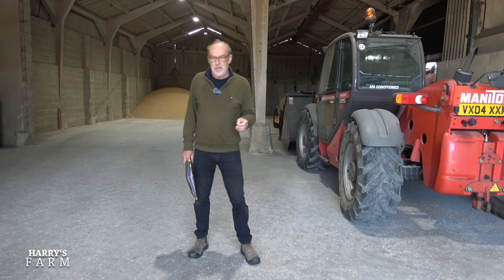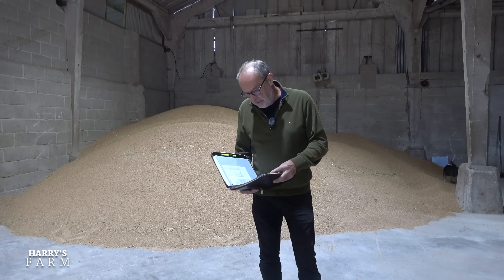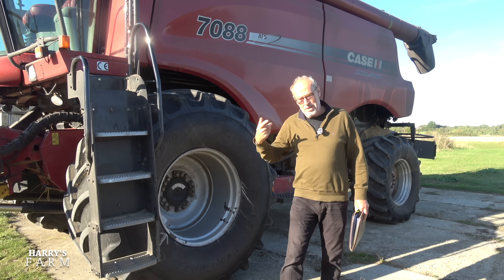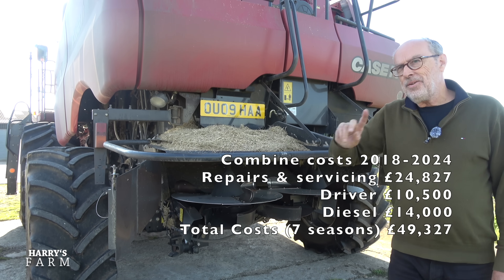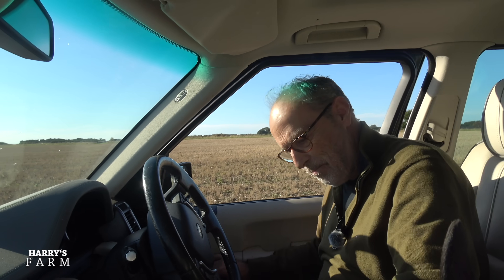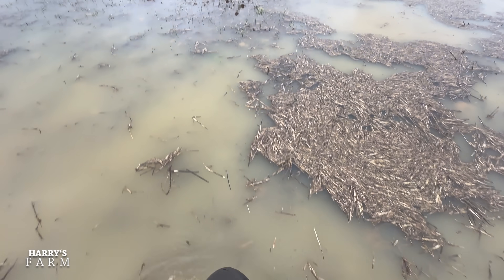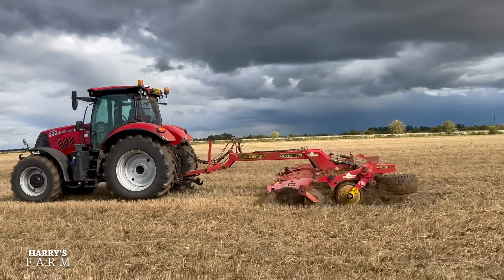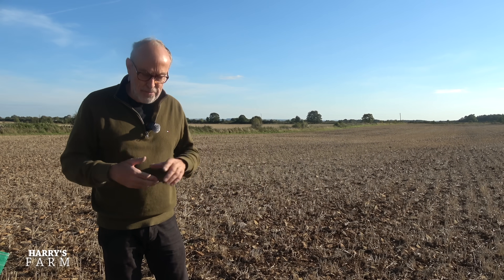With harvest 2024 yields down 12%, can I still justify owning my own combine?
Harvest 2024 yields were down 12%, can I still justify owning my own combine plus yields maps and what they can teach us and sowing the new Countryside Stewardship areas.